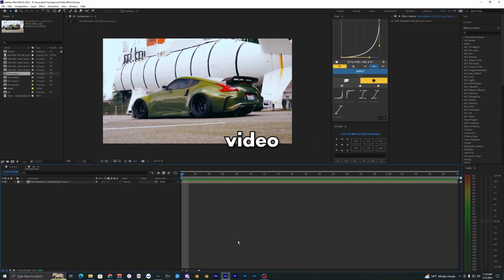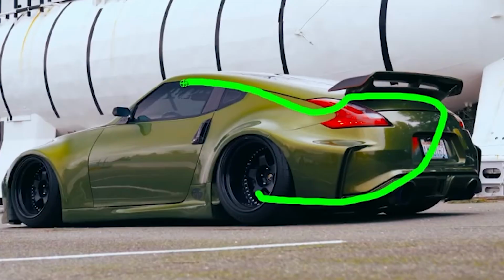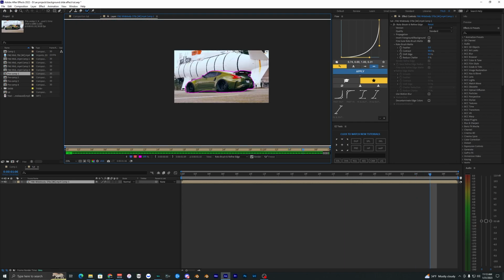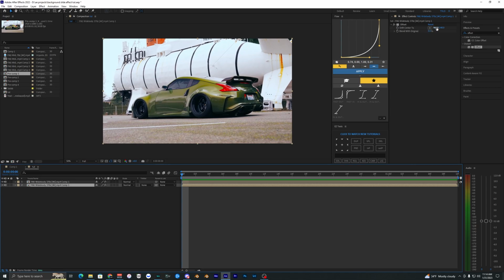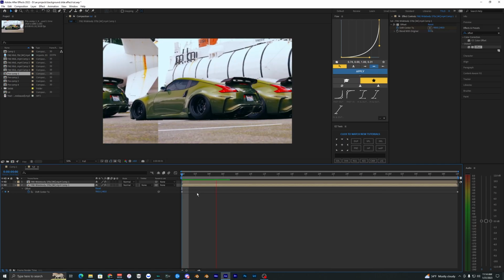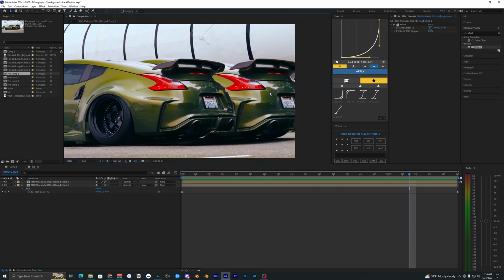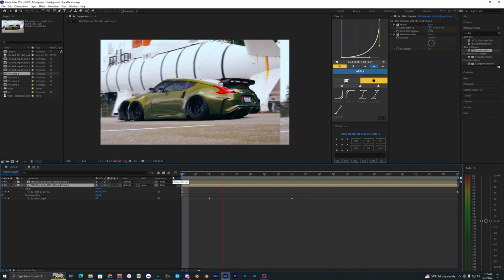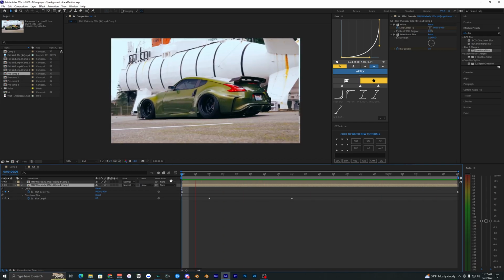INSANE BACKGROUND SLIDE EFFECT - AFTER EFFECTS *EASY*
In this video, I show you how to create this background slide effect in adobe after effects (AE). This effect looks great for car edits, or whatever footage you're using! 🔥